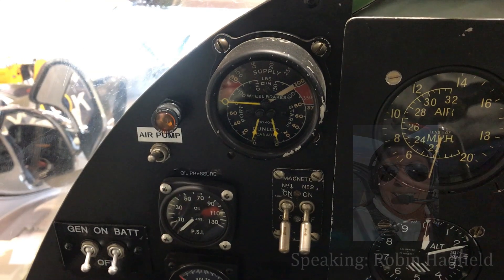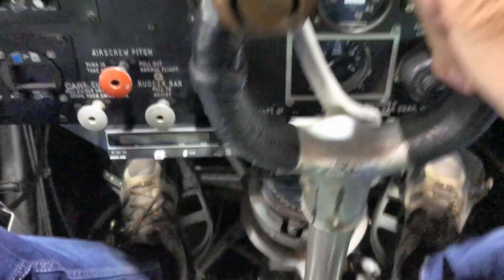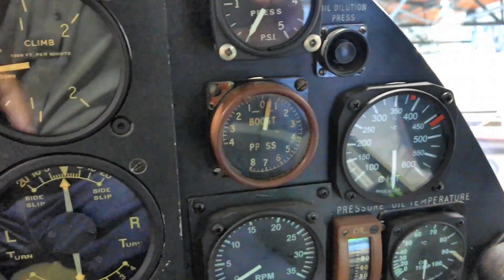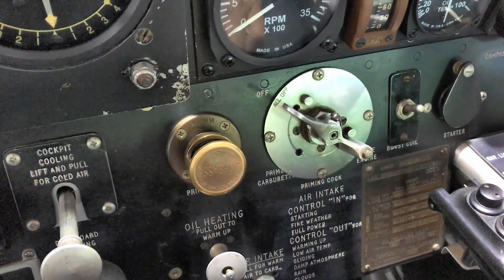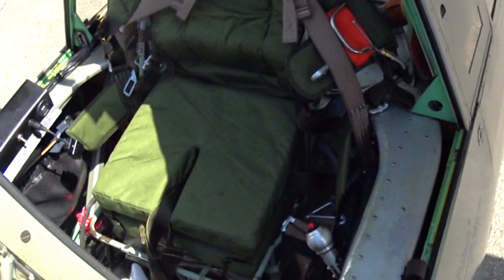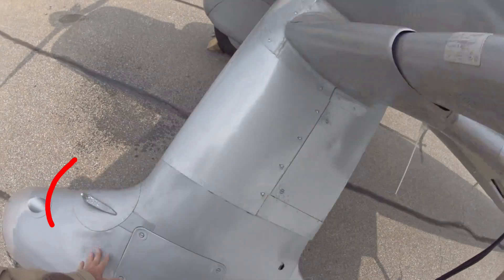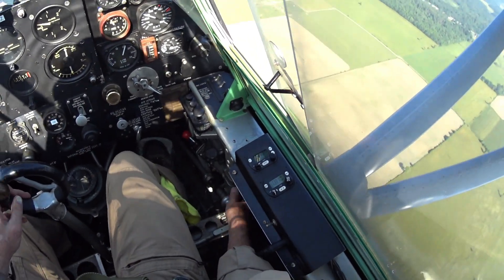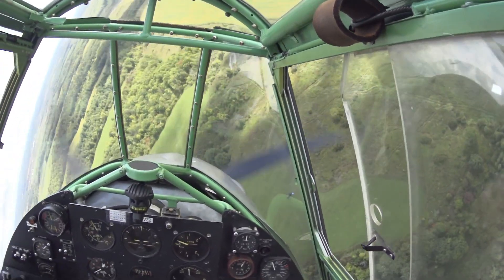Westland Lysander Cockpit Explained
The cockpit of the Westland Lysander IIIa is very unique, especially to pilots from North America. Many of the controls and indicators are different from modern aircraft and even from other historic British aircraft like the Spitfire and Hurricane and Moths which Dave also flies. Here's an explanation of how it all works during a flight, accompanied by personal helmet-cam video clips of flying the rare aeroplane. It's the only Lysander, and the only Bristol Mercury engine, operating in North America. Dave is the only current Lysander pilot on the continent.
For "Climbing Away", the album of Dave's aviation songs -- and many other aviation stories
Dave has been travelling in this Lysander, taking it far from its home base, for many years. It is currently based in Collingwood, ON., and is owned by Lysander Historical Aviation of Toronto. It was built in Canada by National Steel Car in 1942, saw service in the BCATP during the war, then was preserved by pilot-restorer-preserver Harry Whereatt of Sask., and fully restored by Michael Potter with Vintage Wings of Canada 2008-10. It is an extremely original aircraft: nearly all of the parts on it are stock.